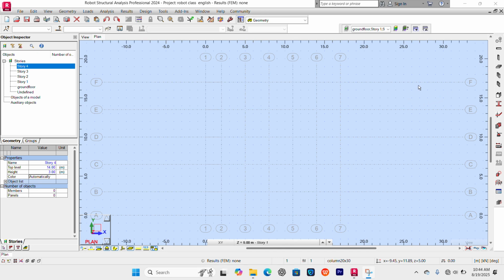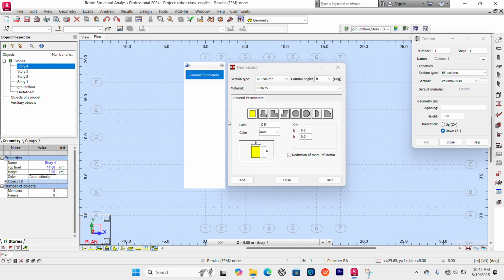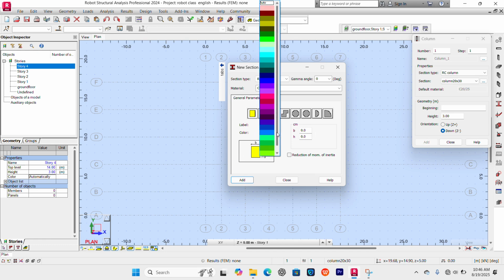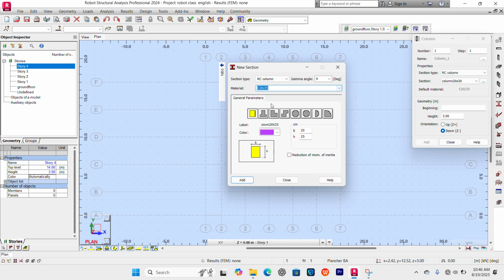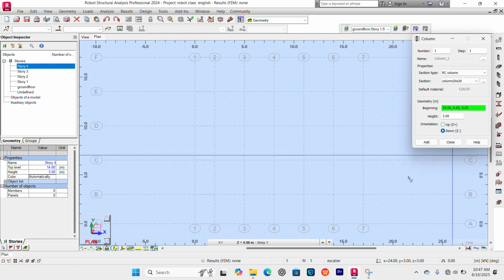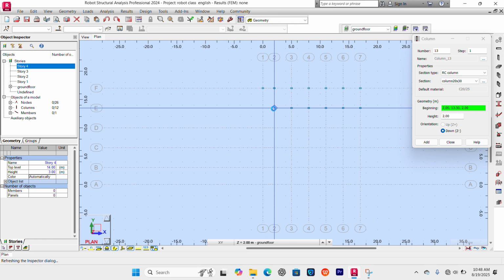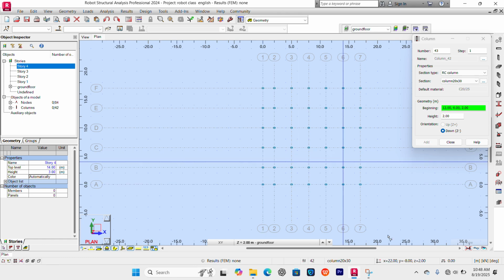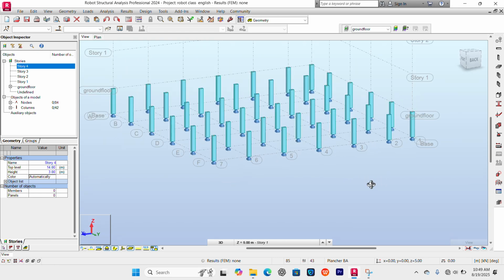2nd lesson: modeling of columns (Dwarf columns)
Modeling, loads applications and design of a reinforced concrete structure G+4 for residential purposes !